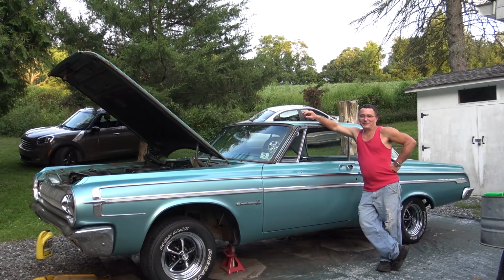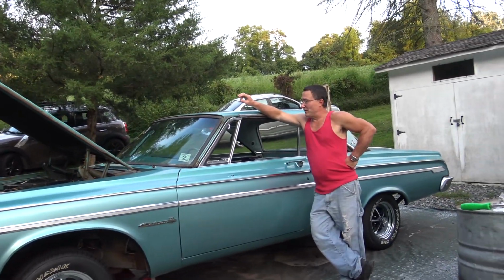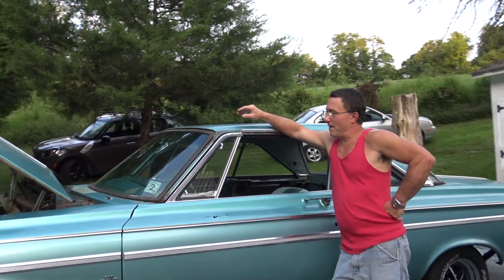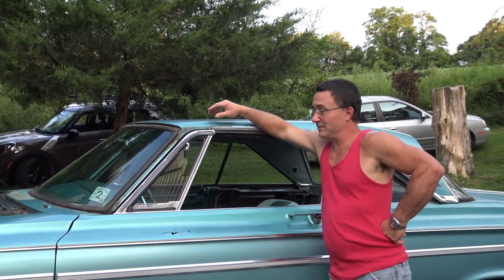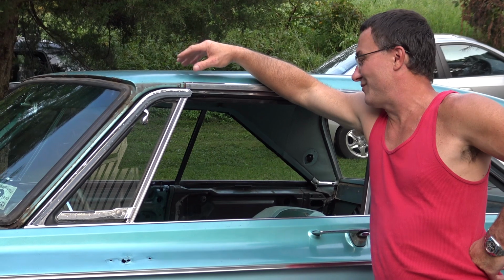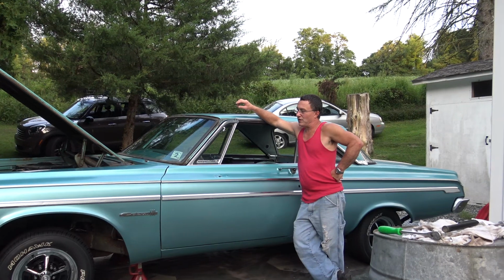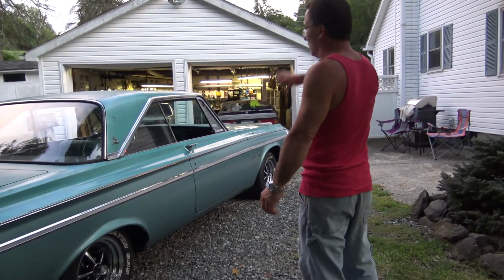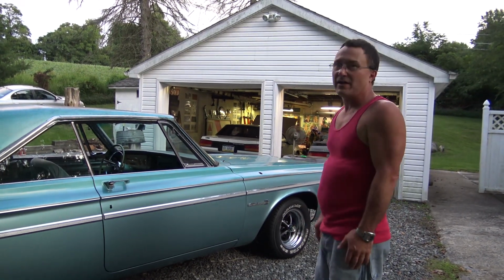It Finally Moves!! After 42 Years, Our 1964 Dodge Polara 500 Is On Its Tires And Moving On Her Own.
Parked since 1978. Farrah...Our 1964 Dodge Polara 500 is finally moving on its own power. We driveway test it to see if the trans works and. Gayle and I have some time to reflect on the last 5 months. Enjoy :)